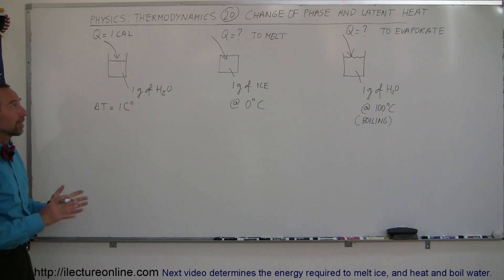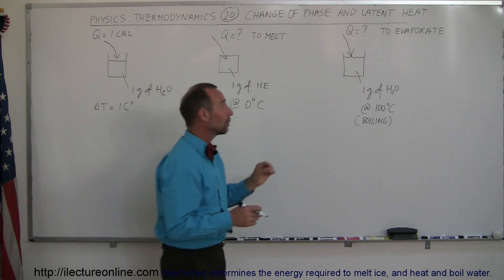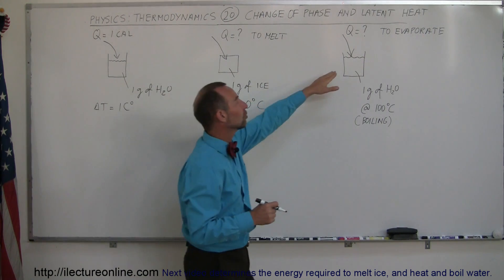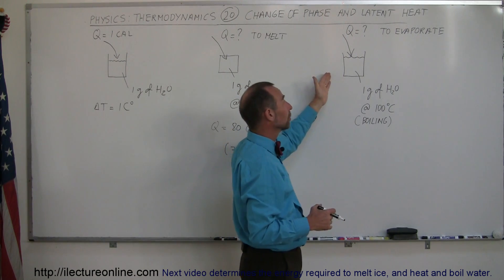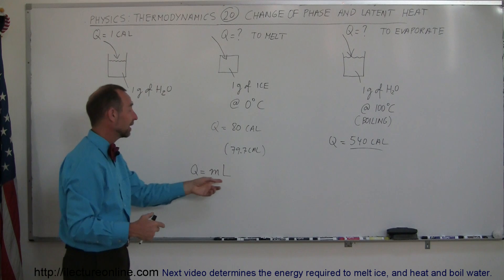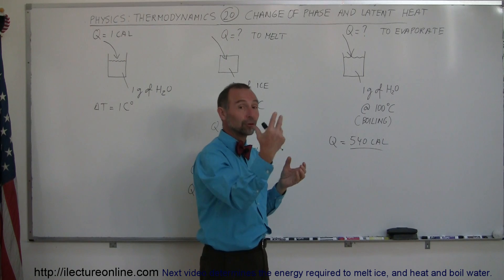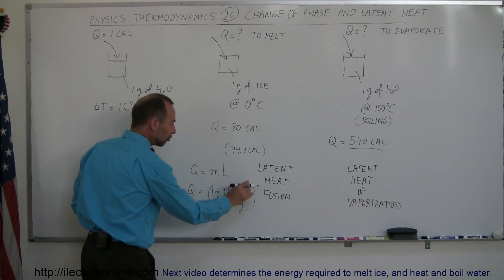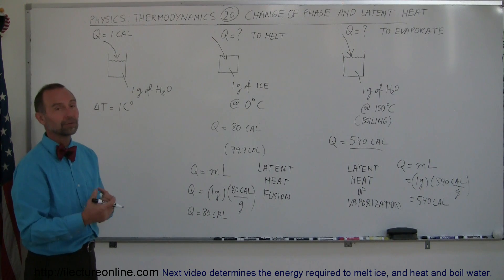Physics 22 Introduction to Heat & Temperature (6 of 6) Change of Phase & Latent Heat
In this video I will introduce the change of phase and latent heat of 1g of water..